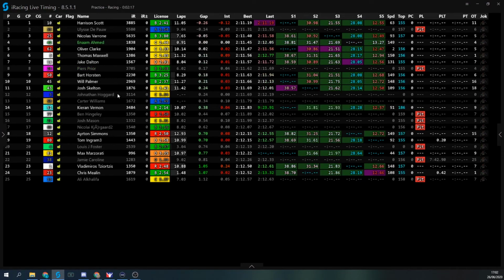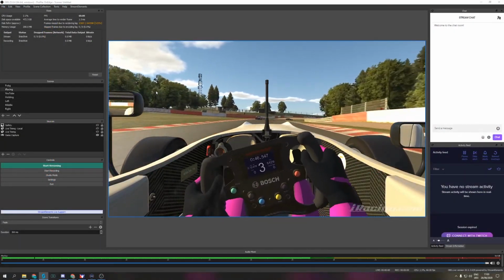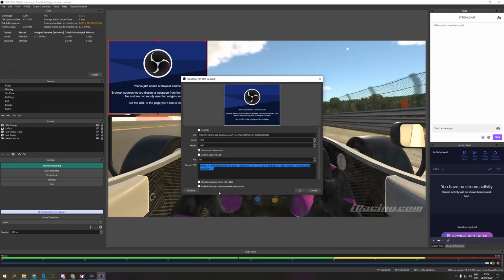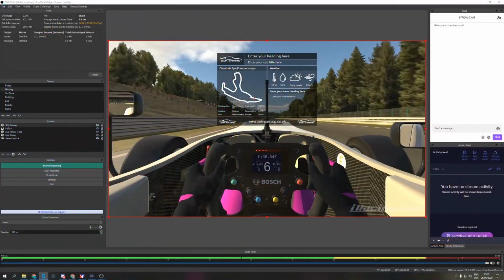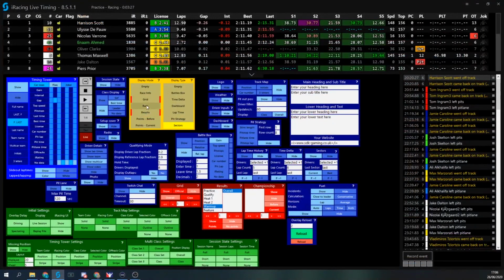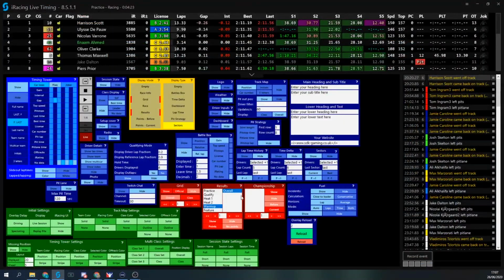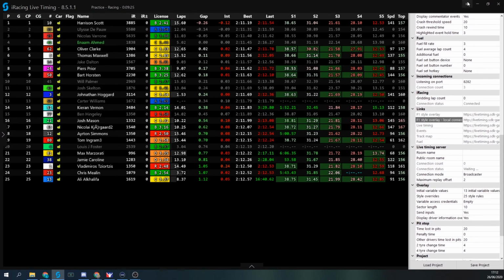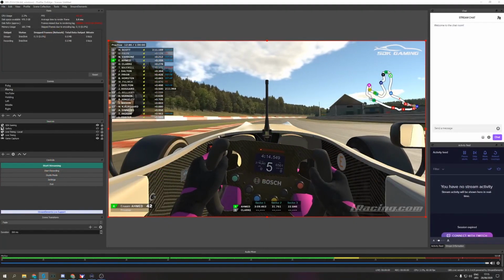How to Series: iRacing Live Streamer Setup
Want to display an iRacing Overlay to your viewers? Check out the setup guide here.

SDK Gaming - Display a detailed timing screen on a second screen, integrate an overlay into your race screen or display an overlay on your Twitch stream all displaying live information!

Find out more about our other brands!

Apex Racing TV - iRacing League, Hosted and Official Series broadcasting.

Apex Racing Academy - Providing car setups and data packs automatically synced to your PC with the SDK Gaming Setup Sync App, group and 1:1 coaching sessions, track guides and more!

Apex Racing League - Providing professional iRacing Leagues, Tournaments and Events. With a variety of cars and timezones covered we look forward to seeing you battling it out soon!

Apex Racing Team - Competing against the best Esports and Sim Racing Teams in the world for over $250,000 in prize money!